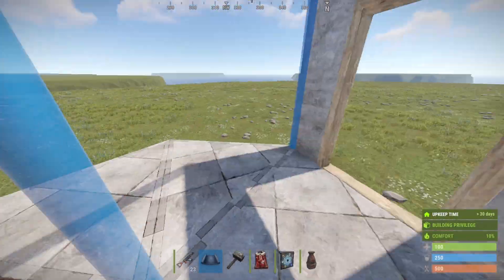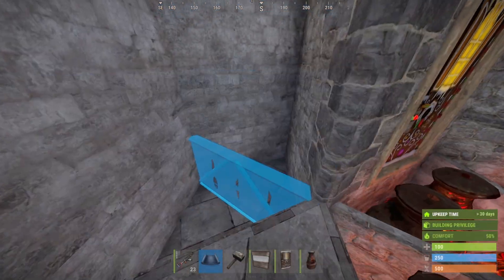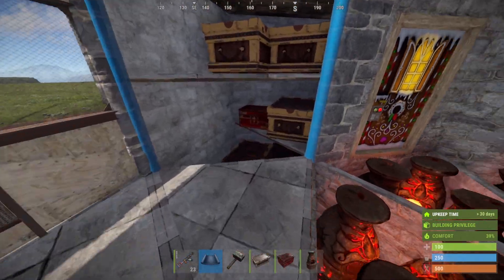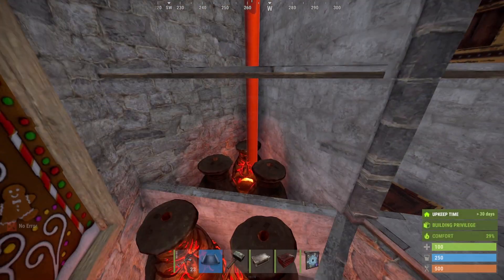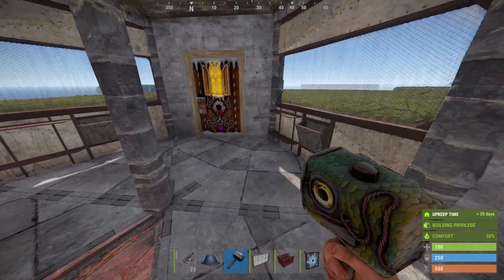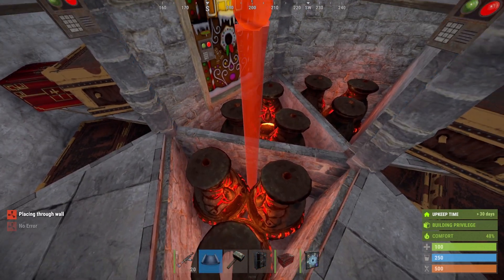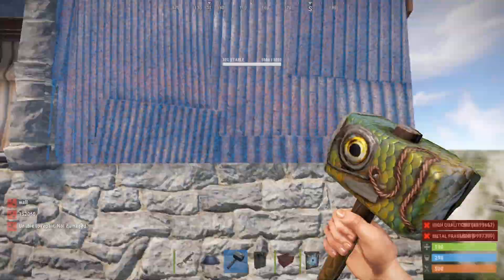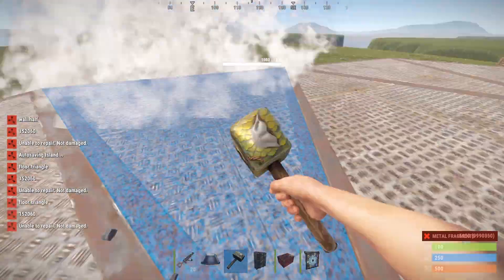"The Spaceship" Best 2x1 expansion in Rust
In this video Im am showing you a great 2x1 Rust base design.